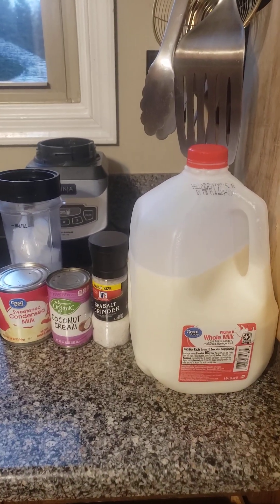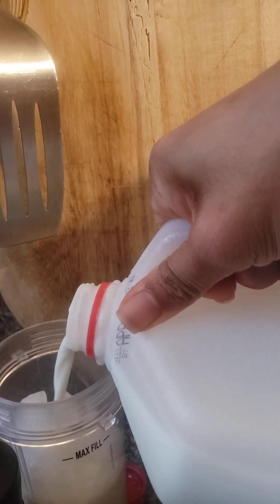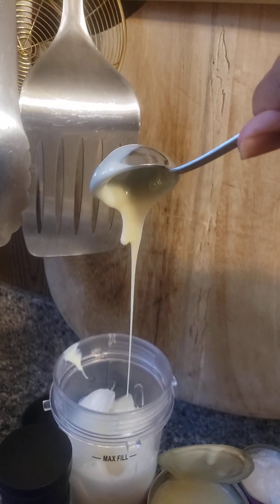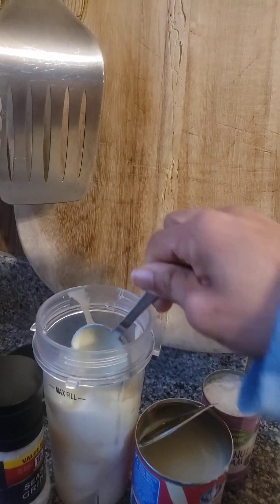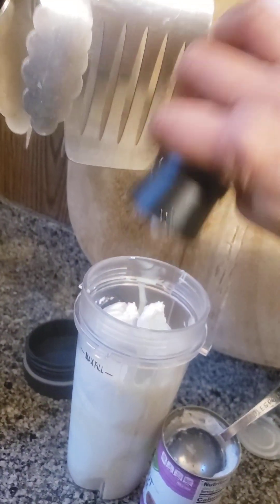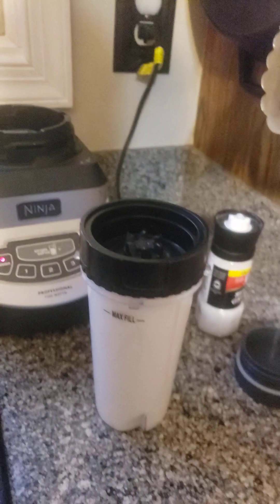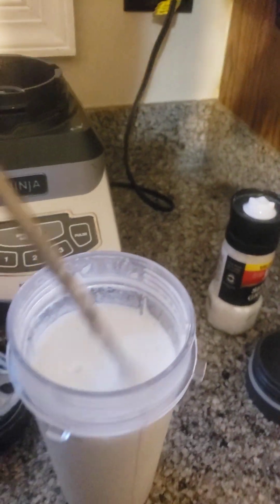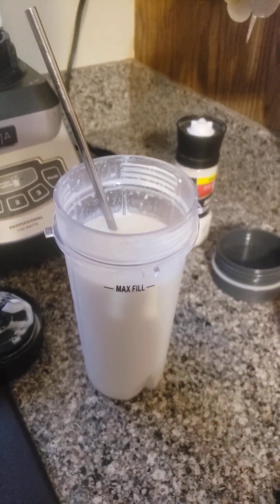Coconut smoothie icecream Recipe